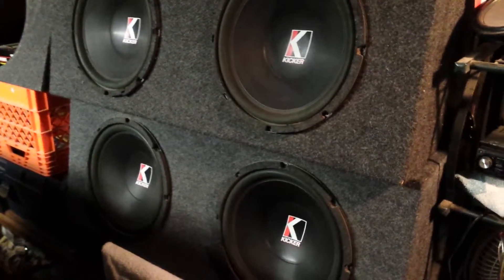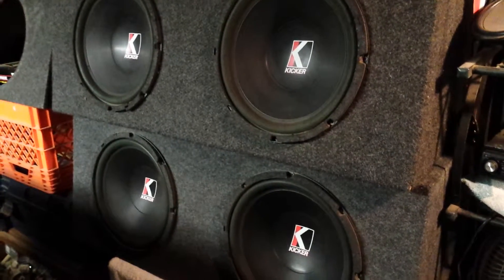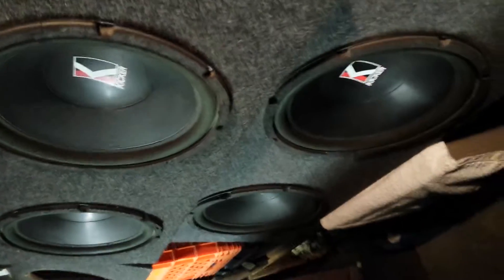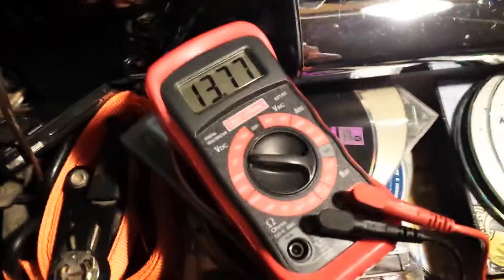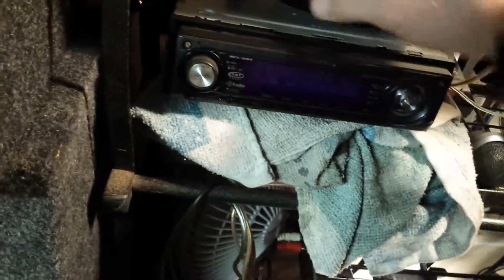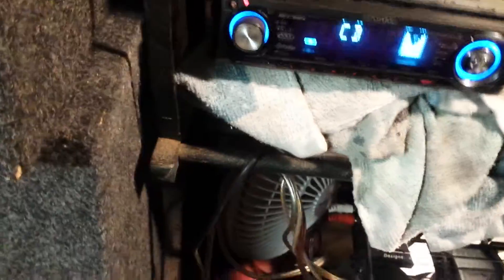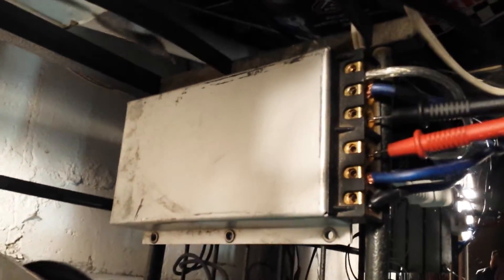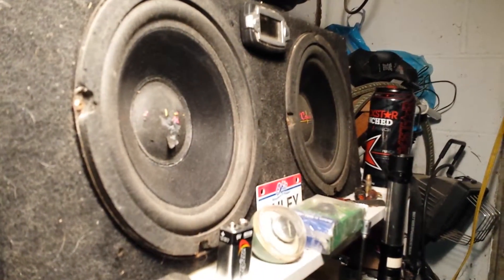Benching a PPI 2600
Bench testing a PPI 2 channel at 2 ohm low voltage.